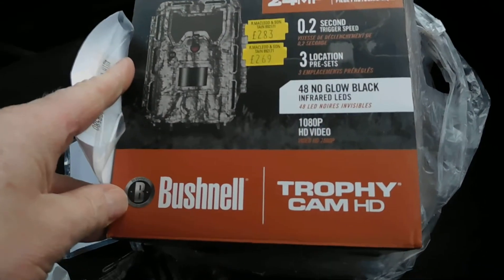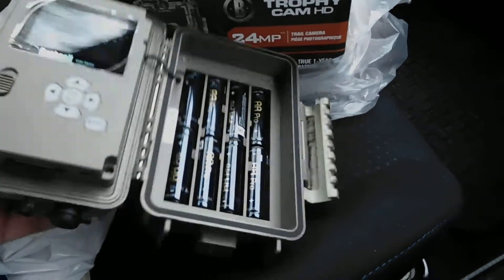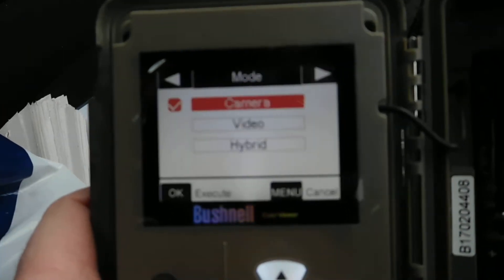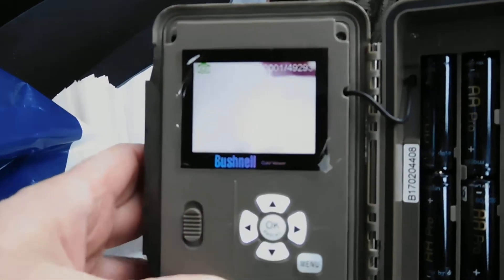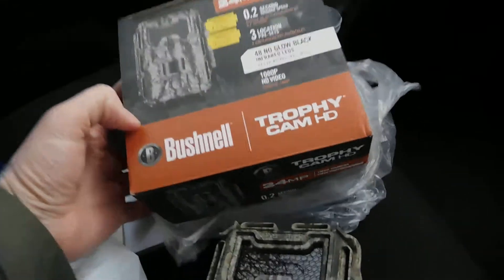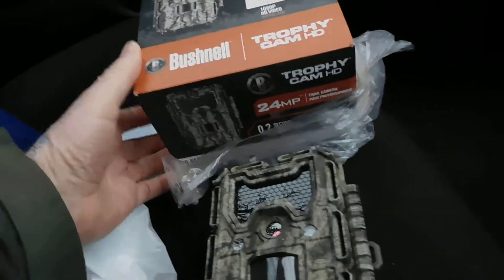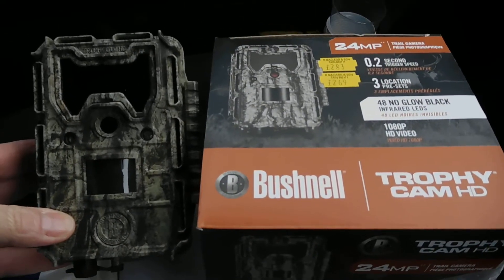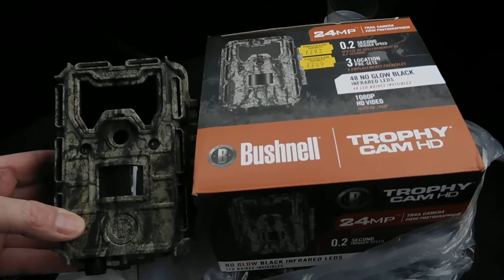Bushnell Trophy Cam 24MP - FAULTY after a few weeks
Bushnell Trophy Cam 24MP - faulty after just a few weeks !!!  Apparently these cameras are made in the same Chinese factory as cheaper wildlife cameras, costing a fraction of the price.